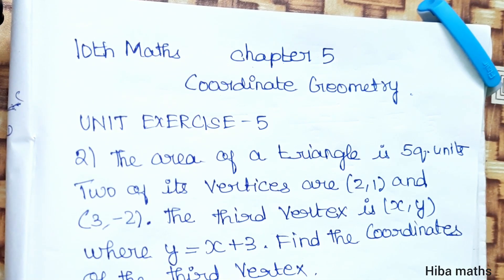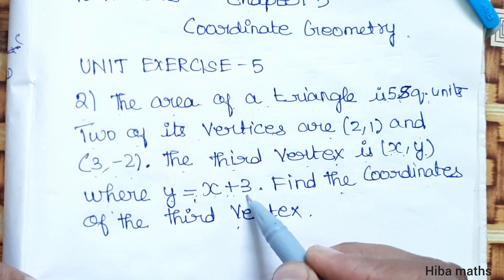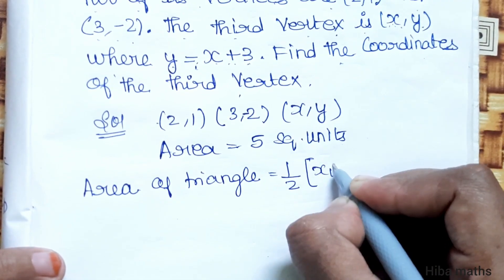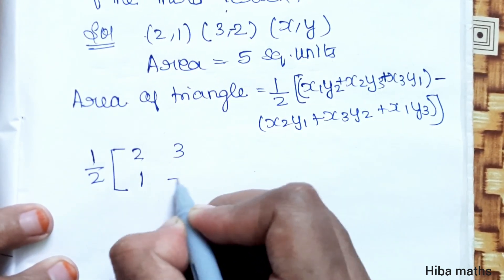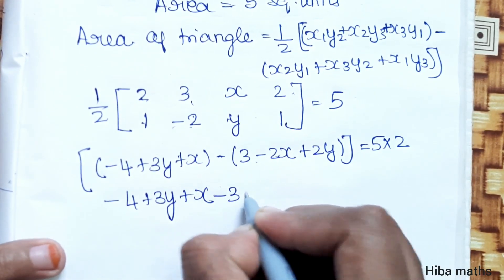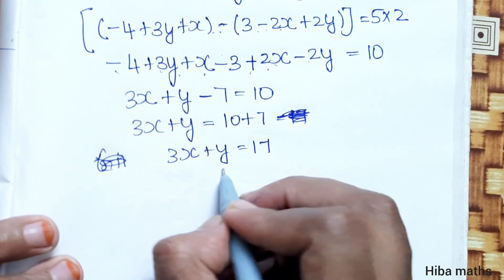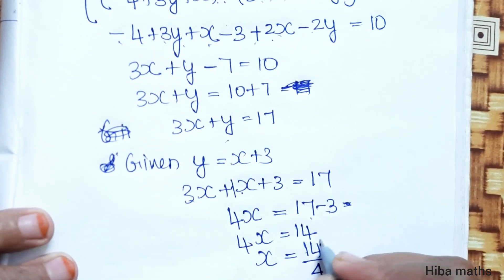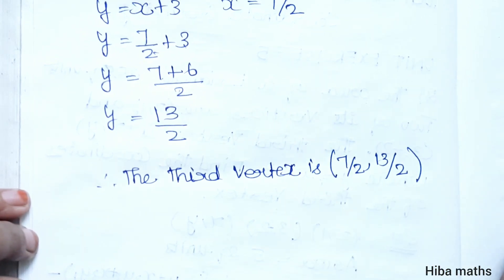10th maths chapter 5 unit exercise 5 question 2 coordinate geometry tn samacheer hiba maths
10th maths coordinate geometry chapter 5 unit exercise 5 question 2 hiba maths
10th maths coordinate geometry unit exercise 5 question 2 hiba maths
10th maths chapter 5 unit exercise 5 2nd sum
10th maths chapter 5 unit exercise 5 question 2

10th maths exercise 5 2nd sum
10th maths exercise 5 question 2
10th maths exercise 5 sum 2
10th maths chapter 5 coordinate geometry

10th class maths tutorial for beginners
Mathematics tutorials
Maths homework help
hiba maths